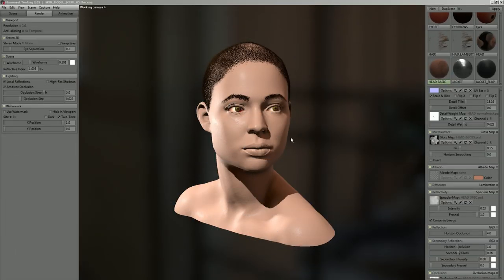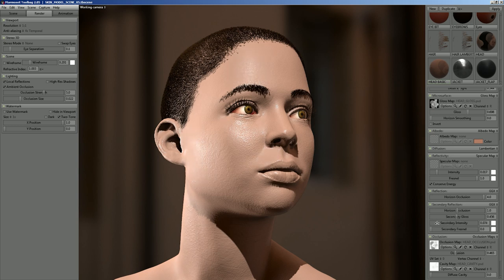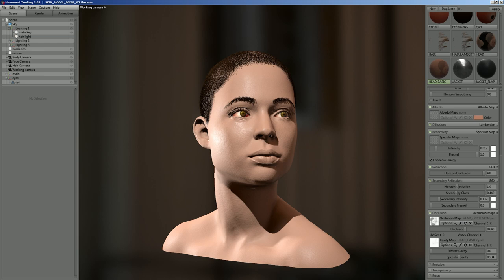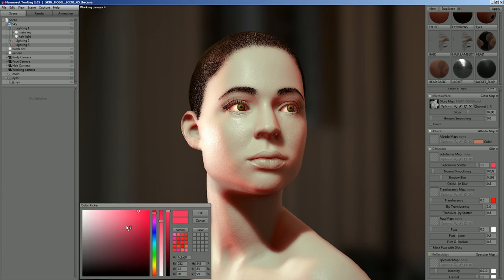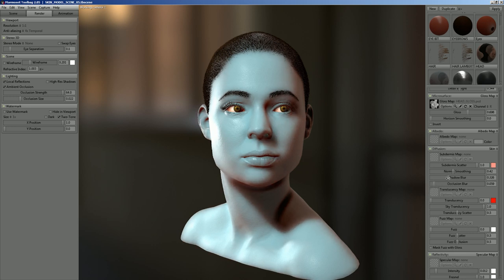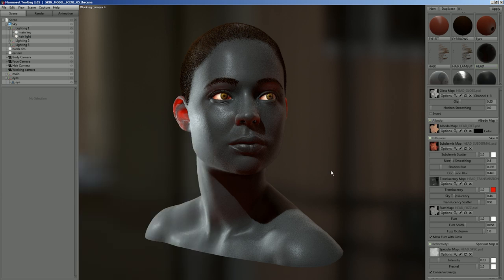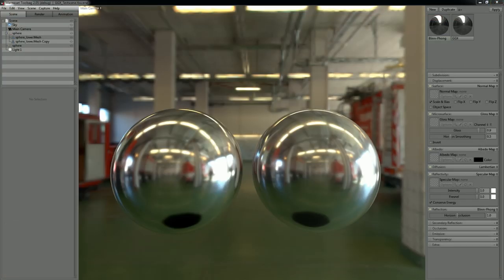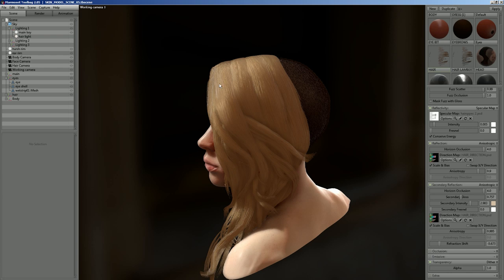Toolbag 2 | Shader Setup for Characters *Live Demo* 1080P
This video is a copy of our live stream hosted on June 23rd, 2014, remastered at 1080p.

Joe Wilson and Lee Devonald demoed various tools and features related to character setup in Toolbag 2, such as the skin shader, hair, lighting, etc. A general overview of topics covered:

1) Basics (normal, gloss, spec, ao, cavity): 0:00
2) GGX teaser: 12:00
3) Skin Shader settings: 17:50 - 51:45
4) Eyes: 51:45
5) Hair: 56:40
6) Lighting: 1:17:45
7) Cameras & DOF: 1:23:10

A special thanks to Yuri Alexander for allowing us to use his art content

Here is a link to the scale reference object mentioned in the video - roughly the size of a 6' person.